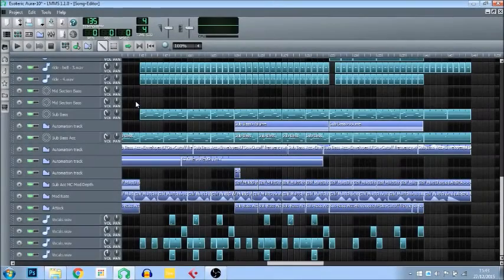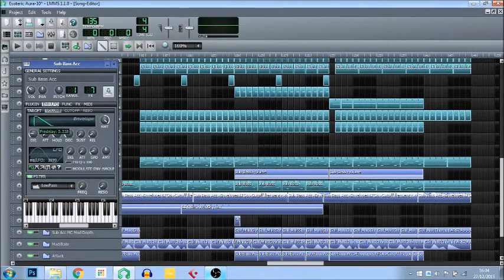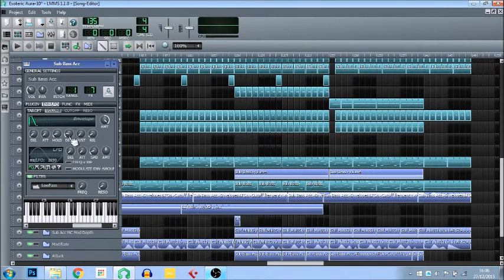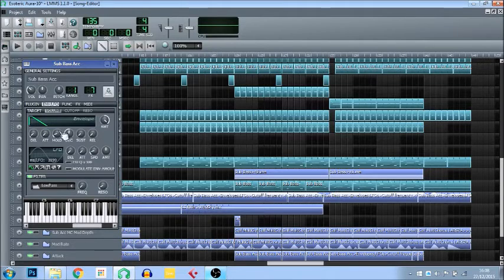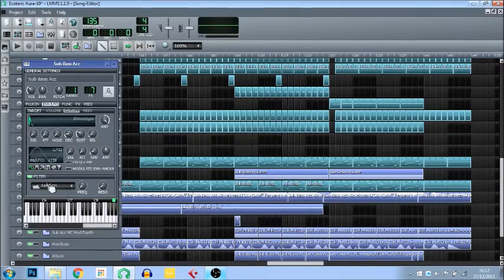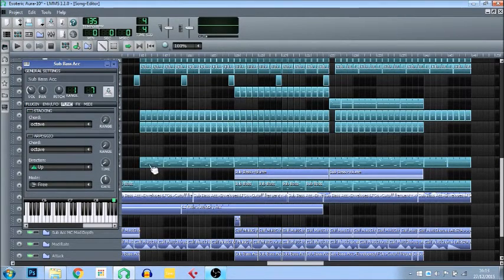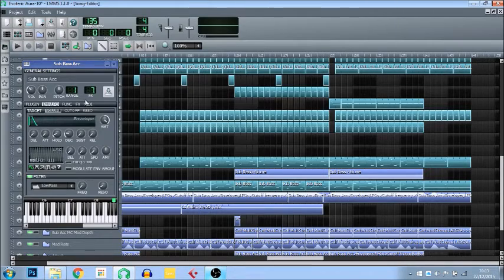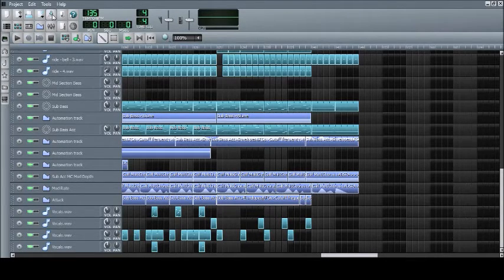[HTL] LMMS Env/LFO tab - the Basics of Attack, Hold, Decay and Sustain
Sorry if it's a bit slow for you, but the speed helps me to explain it fully, and probably helps people to understand it.

When it comes to envelopes, it took me a long time to understand what each of those knobs does, so I hope you can learn from me and skip all of the confusion.
Attack, Decay, Sustain and Release are fundamental features to music production on most softwares, so it is useful to be able to understand the basic pattern.

HTL - How to LMMS - is a channel devoted to showing people how to use the free music software Linux Multimedia Studio (LMMS).

See what I've done with this great software on my music channel or on my soundcloud

I'm open to suggestions for improvement and also if you have any ideas on what the next tutorial can be about, comment!